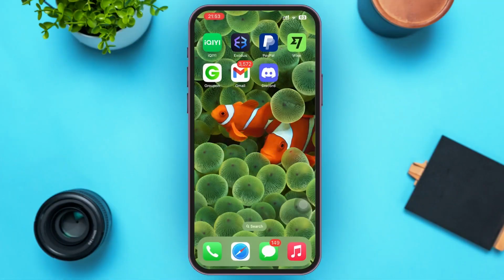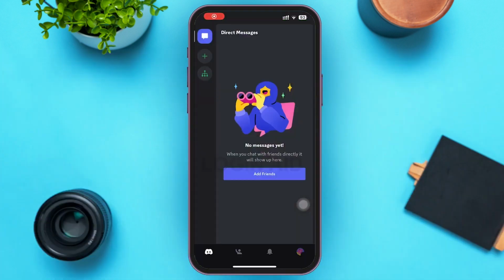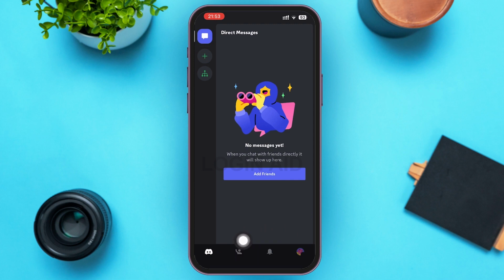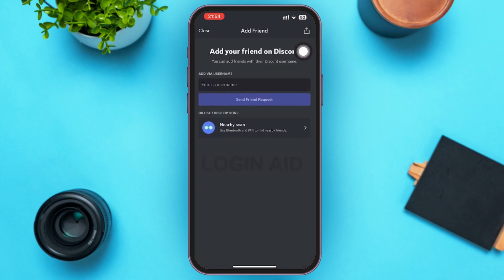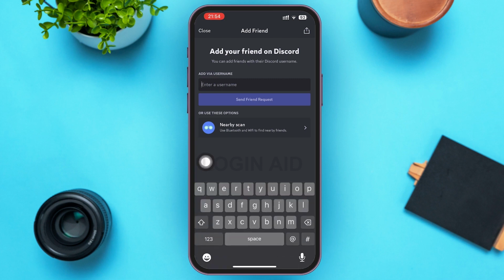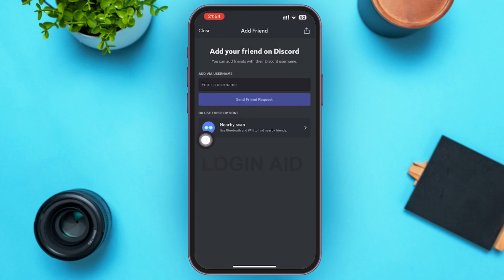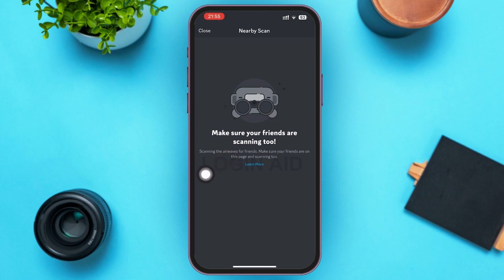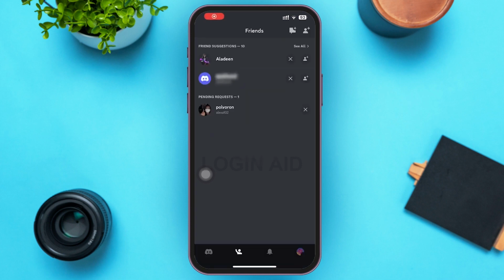How To Add Friends On Discord 2023 | Make Friend In Discord Account | Discord Mobile App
A video guide for the process to add friends on Discord account.